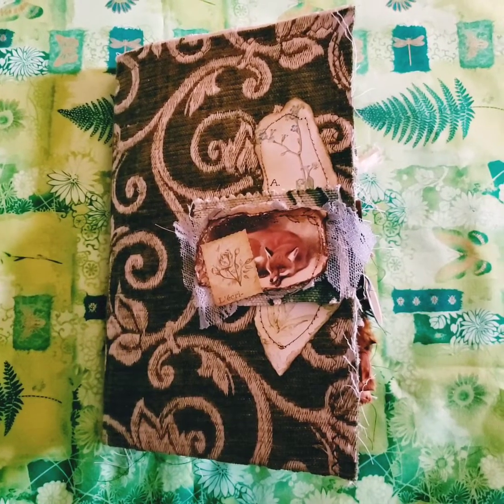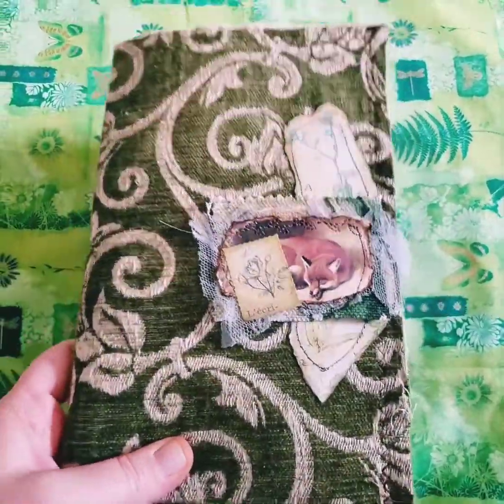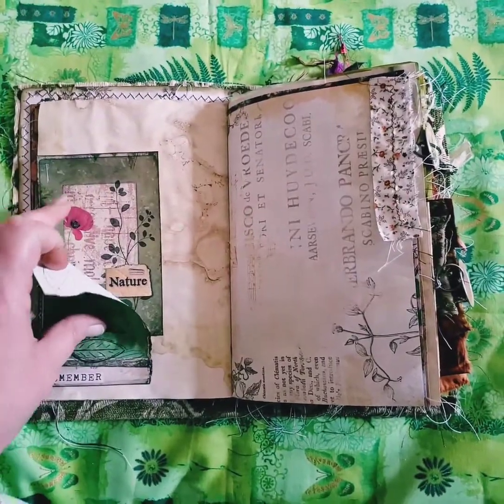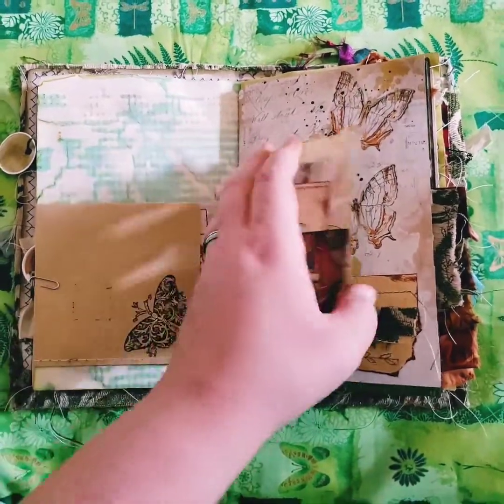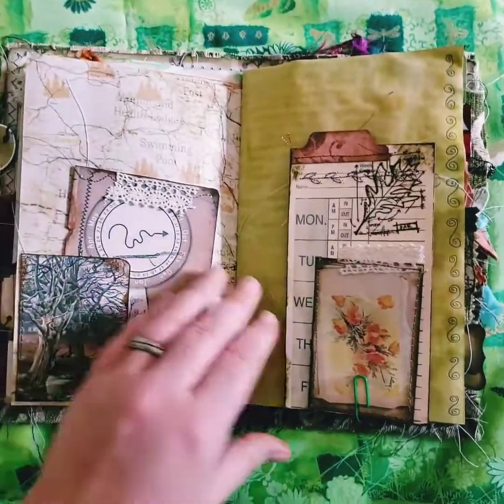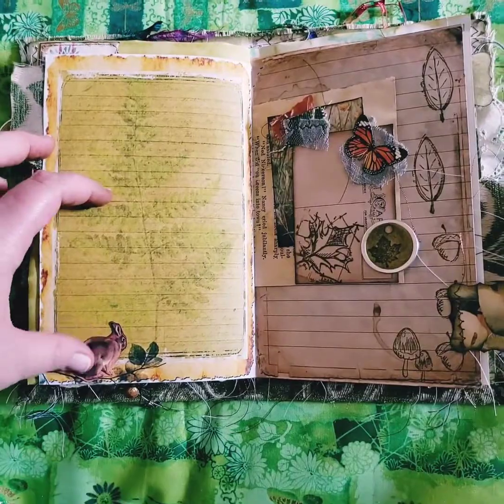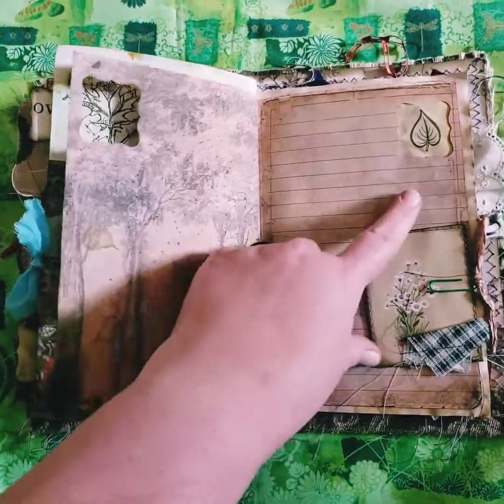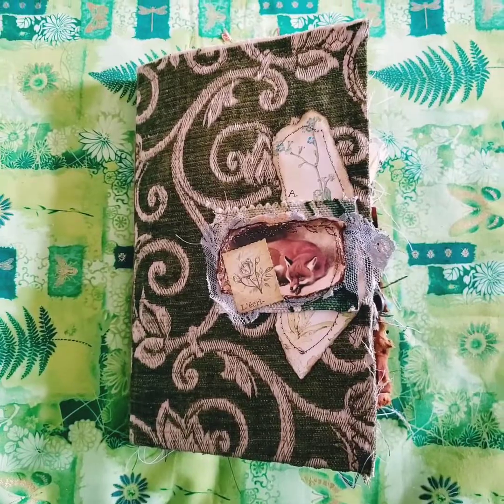Botanical Journal for Sale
Other shops and YouTube channels to check out!

Moona Fabrics

Alisha Bland:

Laura Bame:

Jewele San Miguel:

Luise Heinzl:

Ephemeras Garden: